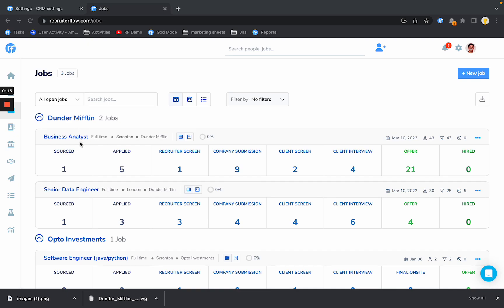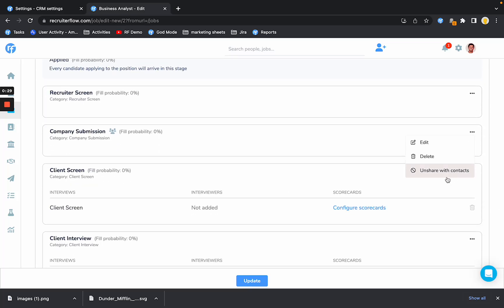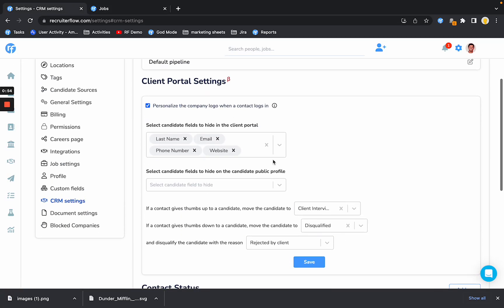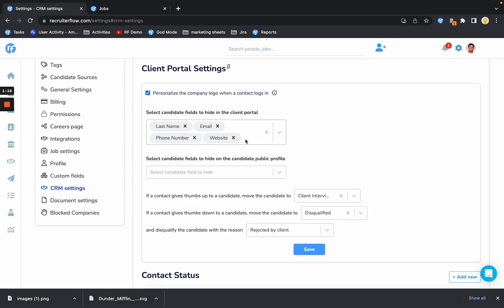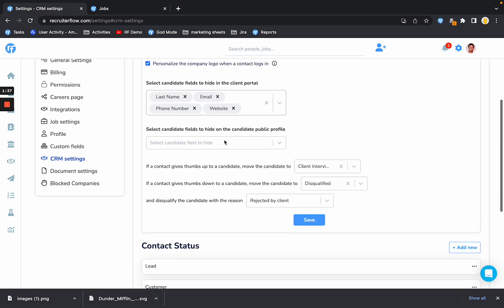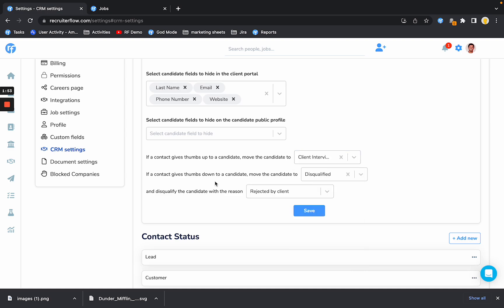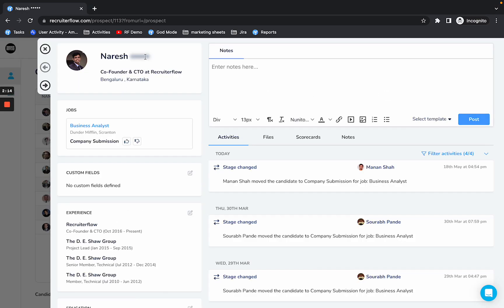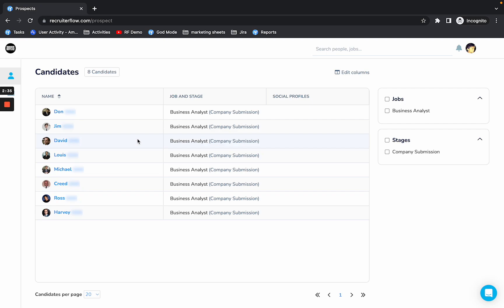How to use the client portal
In this comprehensive guide, we'll walk you through the ins and outs of our enhanced client portal. Dive deep into the exciting features and functionalities that make collaboration with your clients seamless and efficient.

Discover how to effortlessly set up the client portal and empower your clients to play an active role in the hiring process. From sharing stages and updates to customizing the login experience with personalized logos, we've got you covered.

Learn how to tailor the client portal to your needs by hiding specific fields and providing clients with the tools they need to provide feedback through thumbs-up or thumbs-down ratings.

Ready to revolutionize your client collaboration? Watch our step-by-step tutorial and unlock the full potential of the client portal today!

Don't miss out on the latest innovations from Recruiterflow. Watch now to stay ahead of the curve and unlock the full potential of your recruitment efforts. Happy recruiting! 🌟